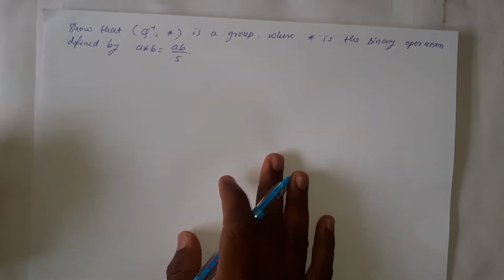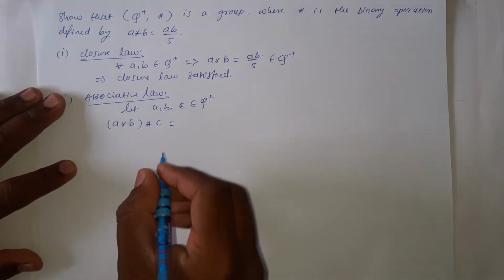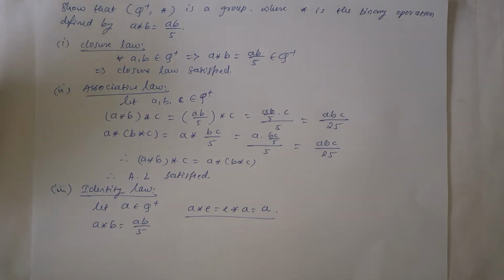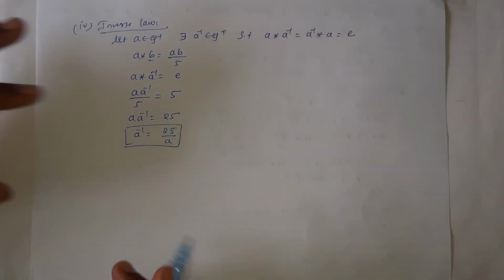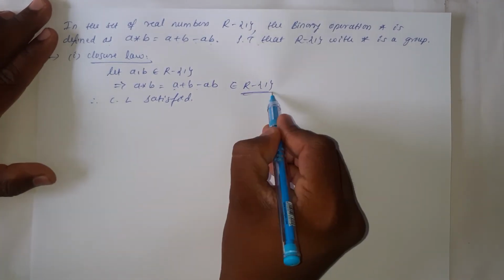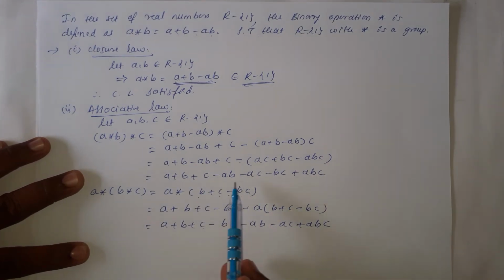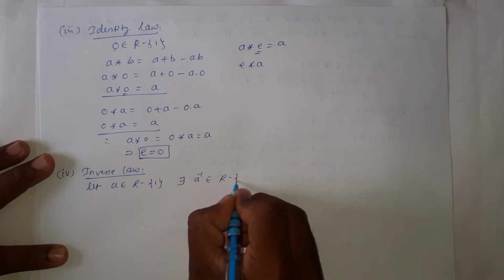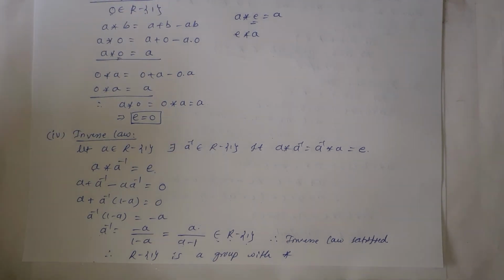L-05 |GROUP THEORY- 1 | Examples | B.Sc 3rd SEM | MATHS (Paper-II) | By Prakash Sir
Examples on Groups.